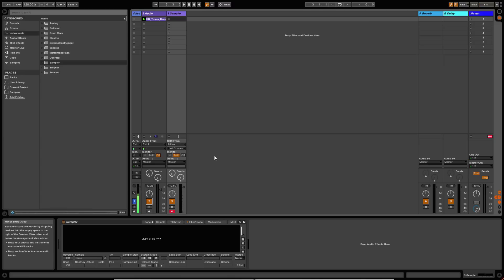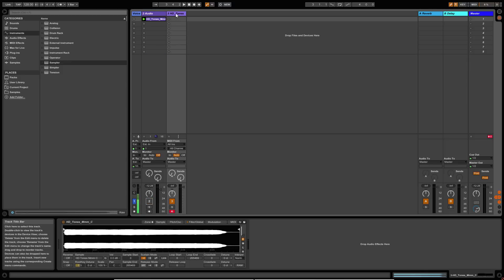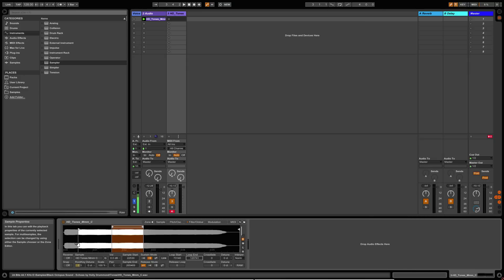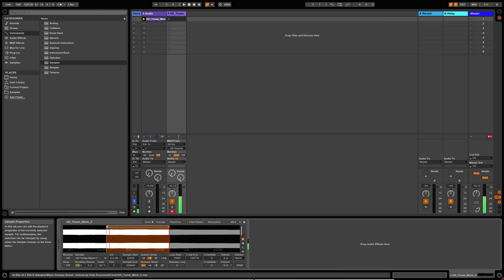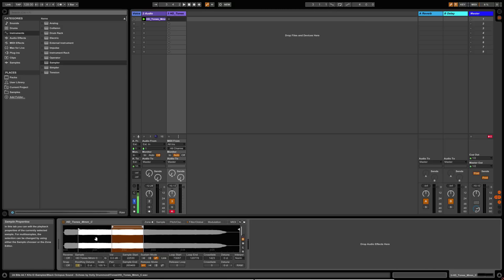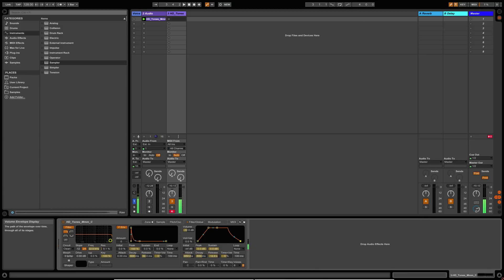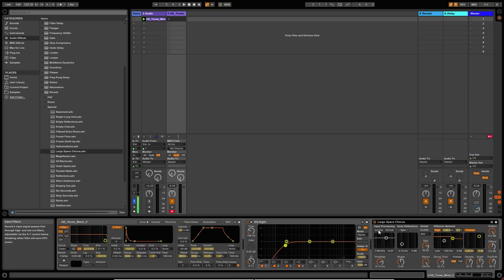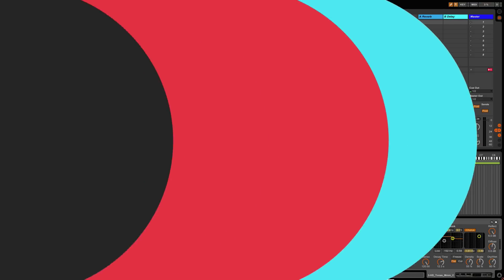Tech Tip - Pad From Sample In Ableton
Taken from Tech Tips Volume 27

In this sound design tech tip, Bluffmunkey creates a simple pad using Ableton's sampler.